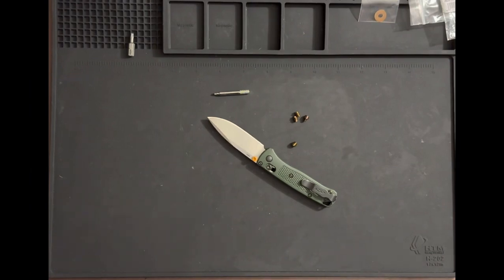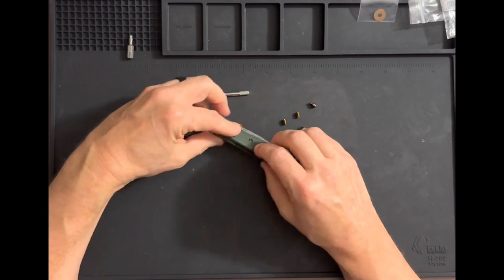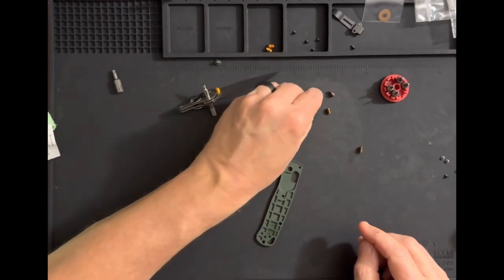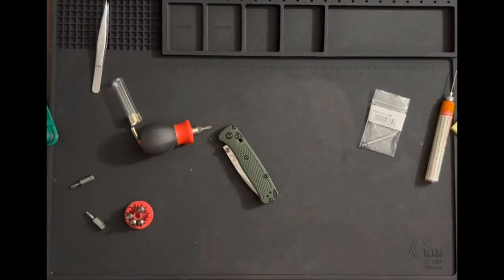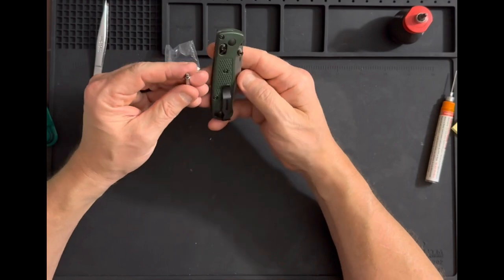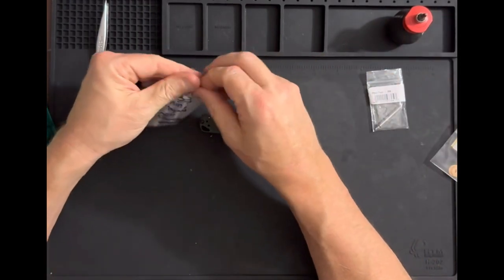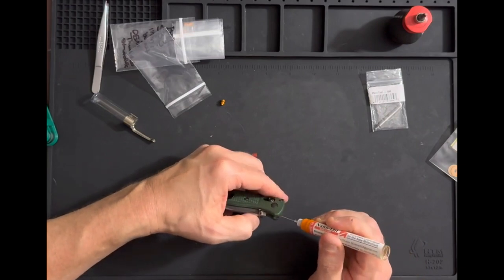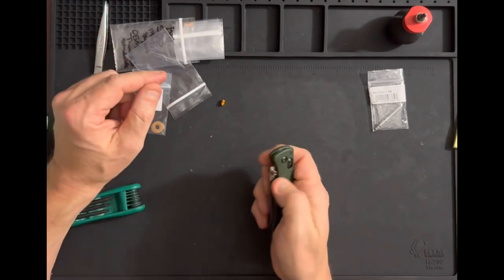Benchmade 533 Mini Bugout Modifications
Benchmade 533 Mini Bugout modified thumb stud and backspacers